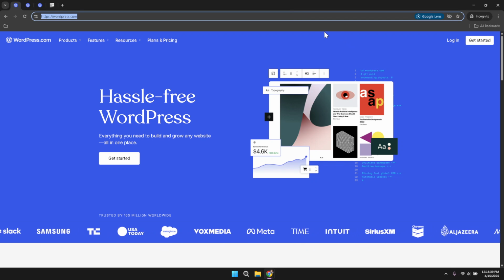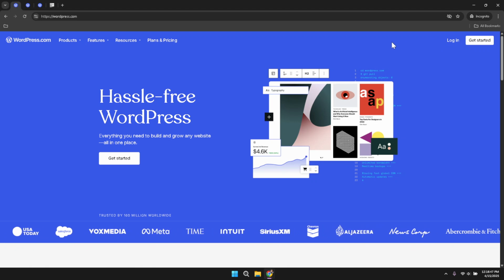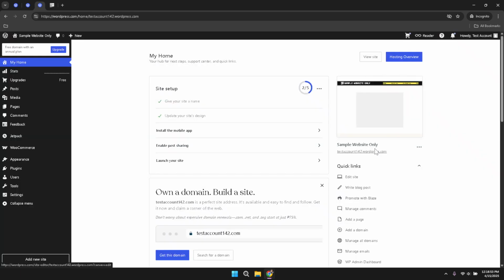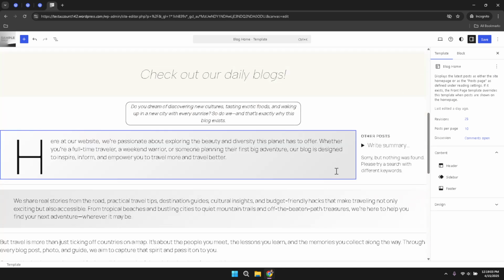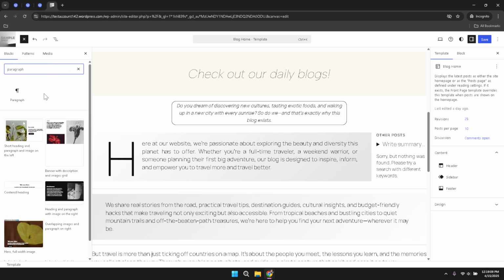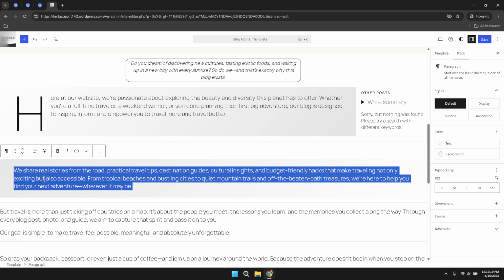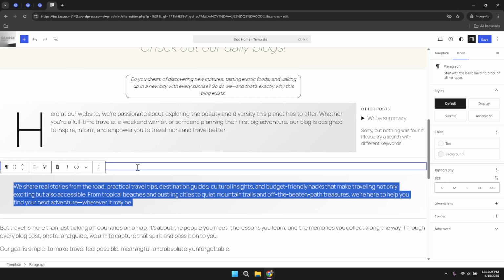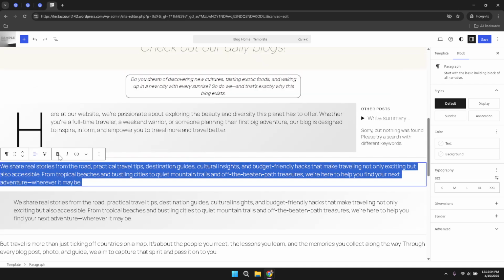How to Paste Text Without Formatting in Wordpress (Full 2025 Guide)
In today's video we will show you how to clone any website in wordpress,wordpress,wordpress tutorial,how to block copy paste in wordpress,how to prevent copy paste in wordpress,creating tables in wordpress,copy and paste text without formatting,how to add text on image in wordpress elementor,how to place icon next to image in wordpress,how to make a magazine website in wordpress,how to place icons next to image in wordpress,how to delete empty page in word,how to create tables in wordpress